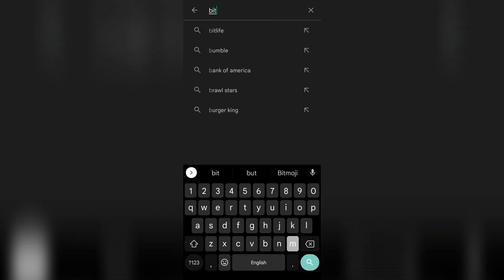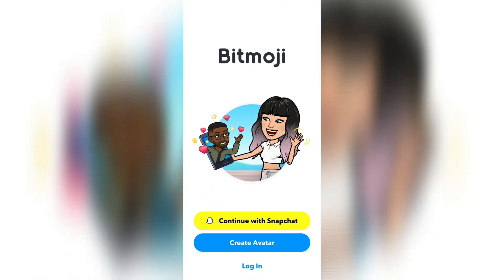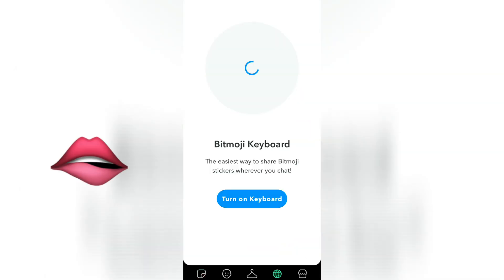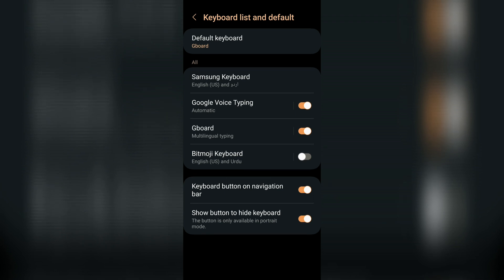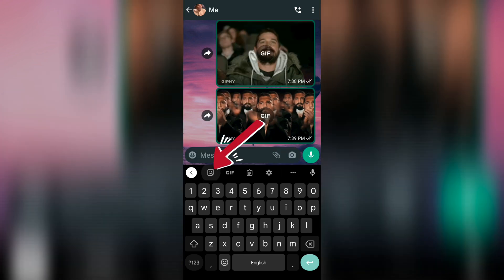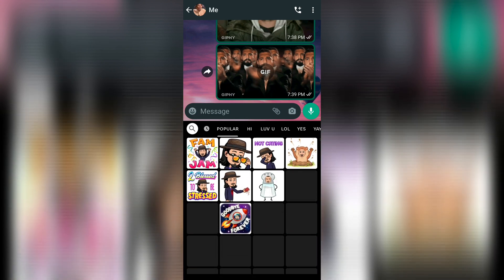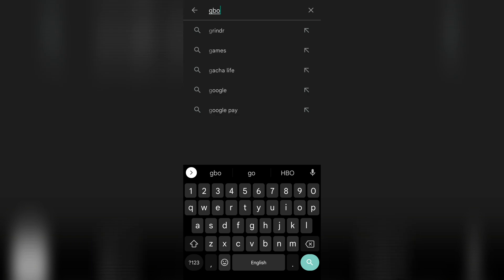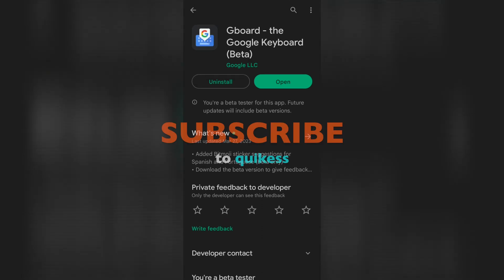how to use Bitmoji Stickers in other apps like WhatsApp, Messenger, Instagram, etc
In this tutorial, you will learn how to use Bitmoji stickers in other apps like WhatsApp. It is very simple process. Hope it helps.